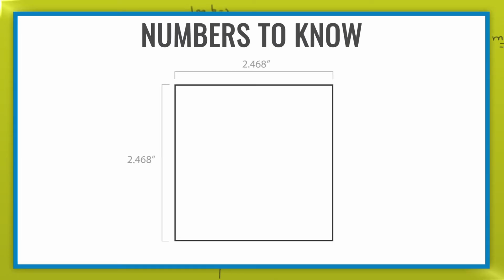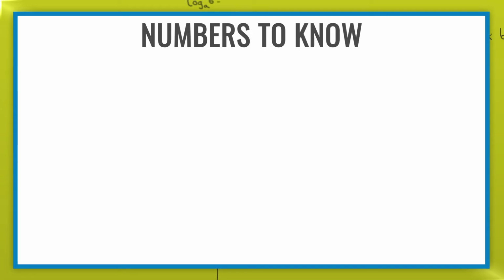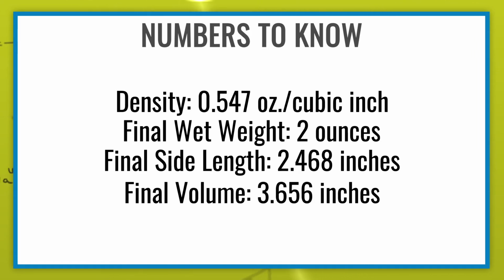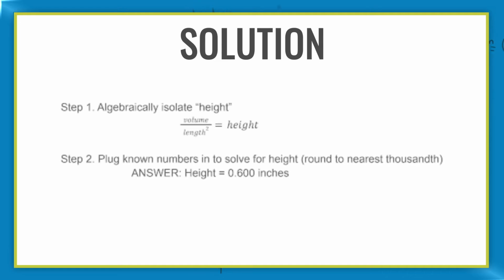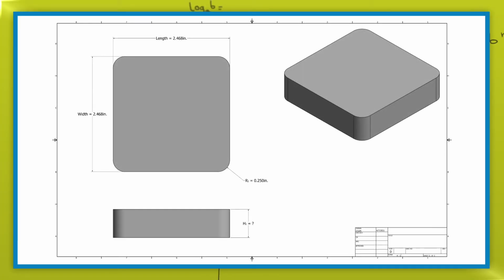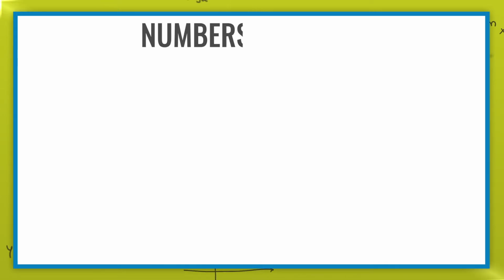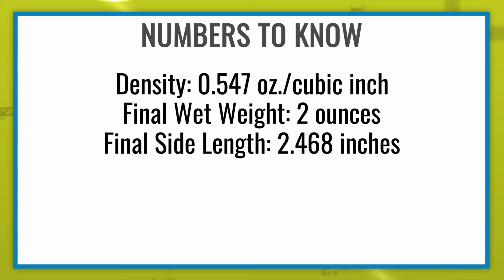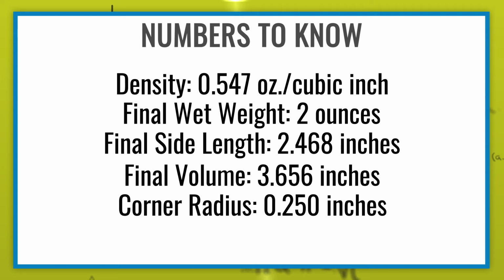Get Real Math 'What does math have to do with the shape of dog food?'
The NEW Manufacturing Alliance's Get Real Math videos spotlight how math is used in the workplace.  The free teacher lesson plans can be found